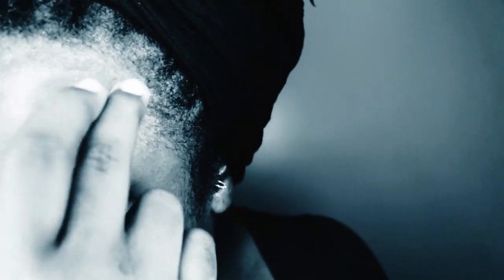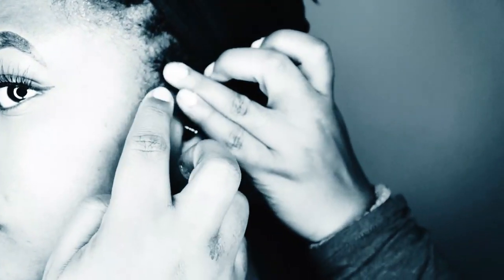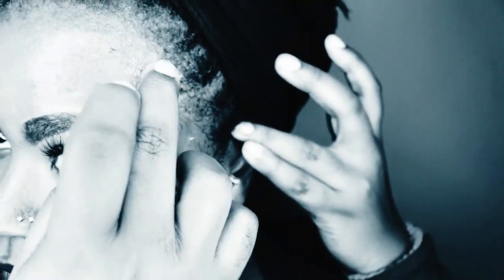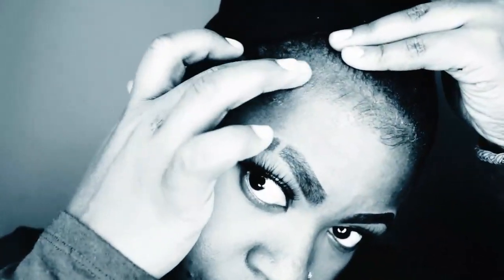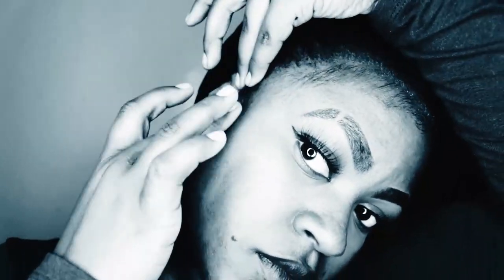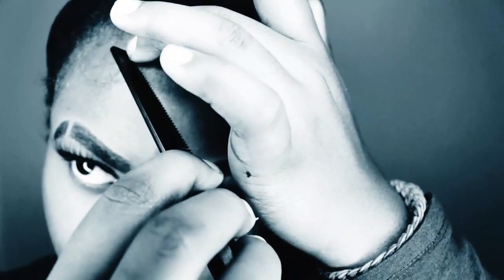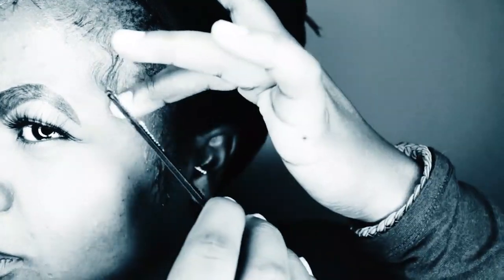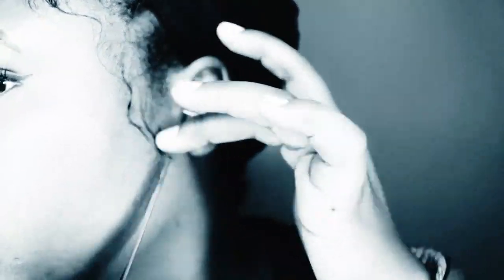Fleeky Edges WITHOUT Buildup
Hey y'all!
I used some Ebin Edge control for this one. I hope you got something from this. I'll be back with more videos shortly!